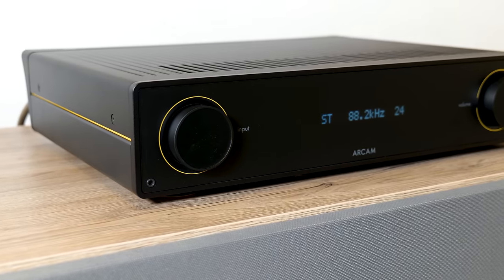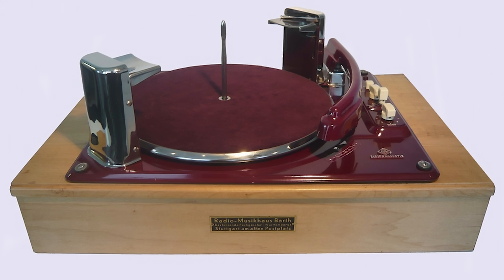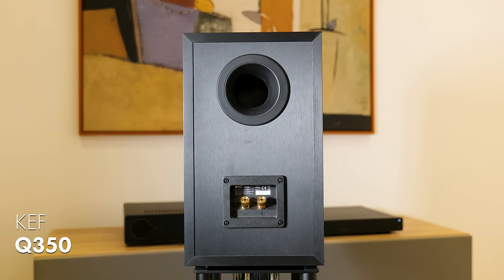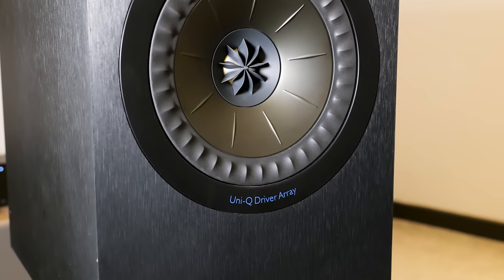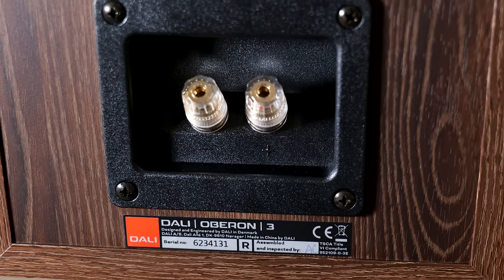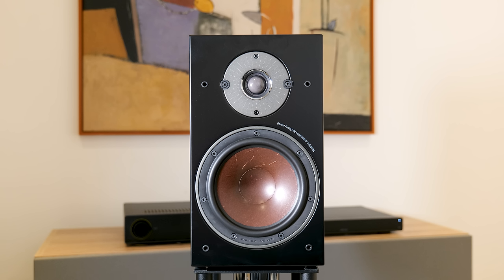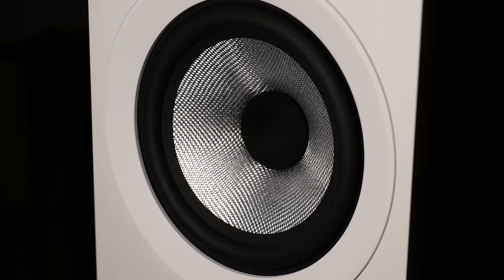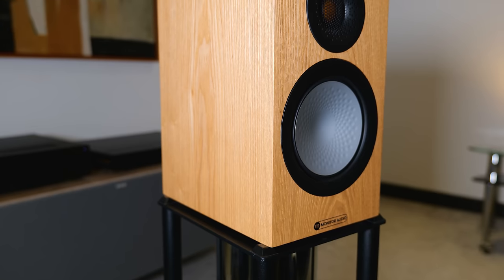Bookshelf Speakers Under £1K | John's Picks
John's favourite bookshelf / stand mount speakers for under £1,000.
Shown in price order from lowest to highest.

Cameo products that cost much more than £1,000!!

CHAPTERS
0:00 - Intro
0:40 - Test Overview
1:26 - ELAC Debut B5.2
2:44 - KEF Q350
4:30 - DALI Oberon 3
6:00 - B&W 607 S3
7:36 - Monitor Audio Silver 50 7G
9:27 - Focal Vestia No1
10:54 - Sonus Faber Lumina II
12:40 - John's Thoughts
13:26 - Sign Off